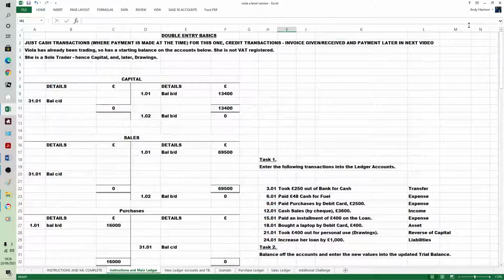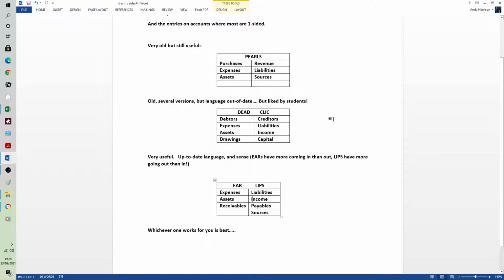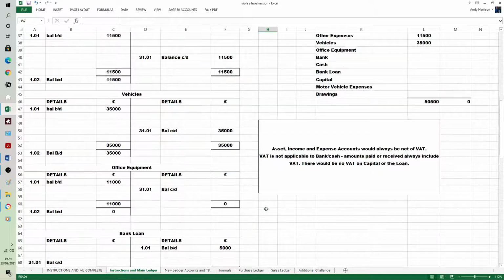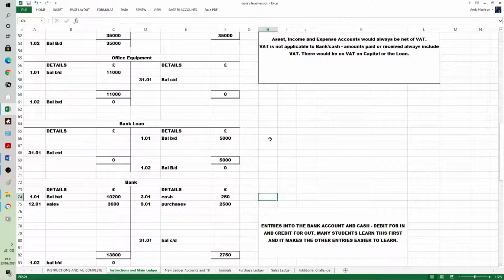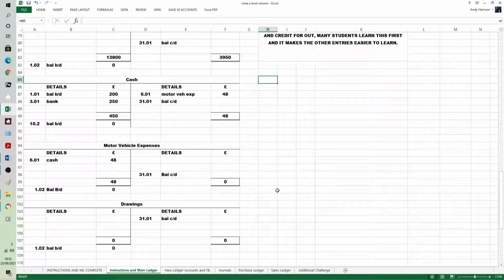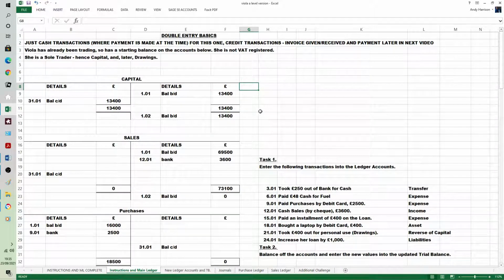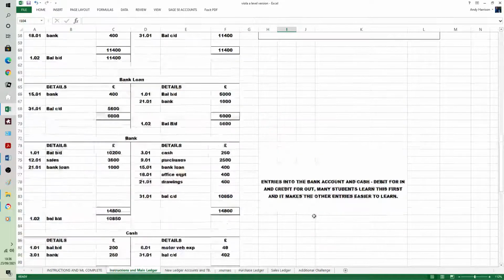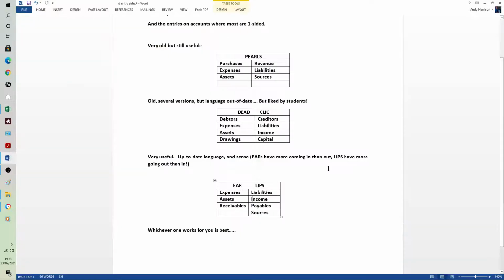First steps double entry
When to debit, when to credit, balancing off accounts and initial Trial Balance